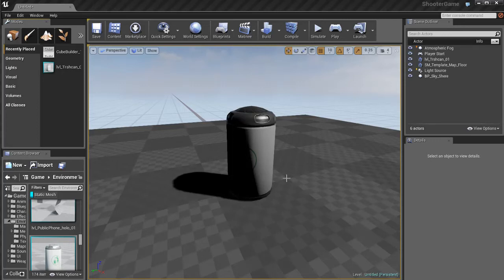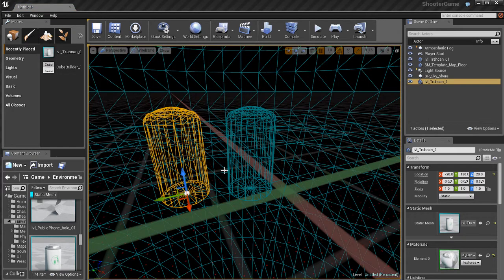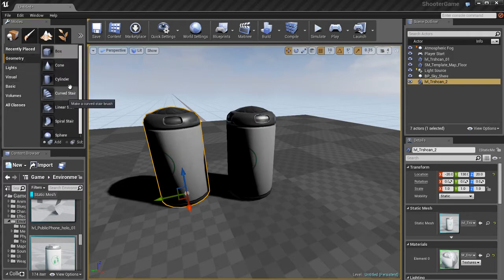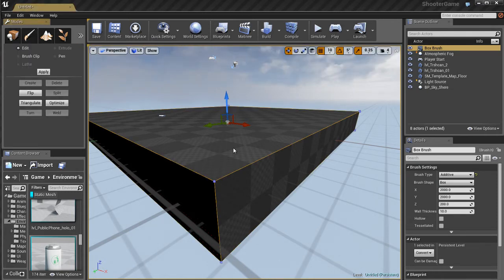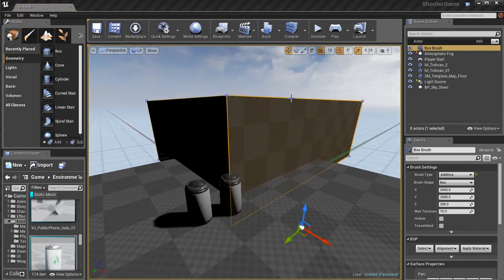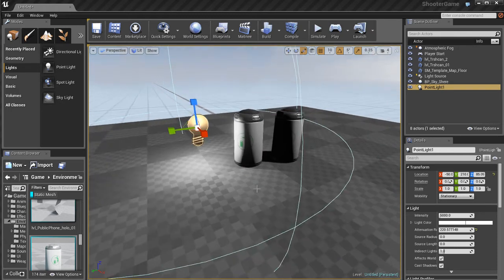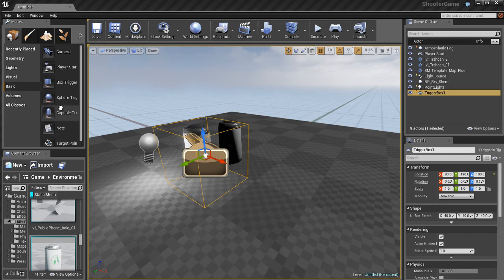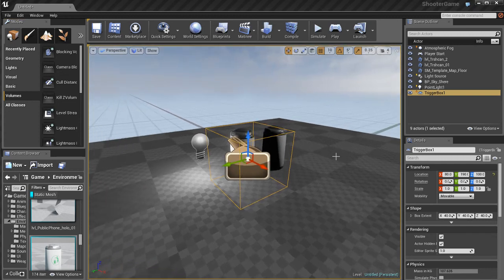01 03 03 Actor Types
Introduction to Unreal 4 is a comprehensive training course that covers every topic regarding the Unreal Engine. If you're a beginner and you are starting out with Unreal 4 for the first time, this is the training resource you have been searching for. We'll cover everything that is Unreal, from beginning to end, in depth and in detail. Sit back, relax, and let's learn how to use Unreal 4 as easily and quickly as possible! Note: I will no longer be adding new tutorials on this channel! I've moved all of my tutorials to my training YouTube channel right